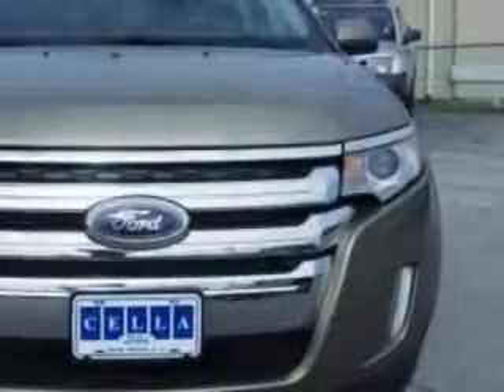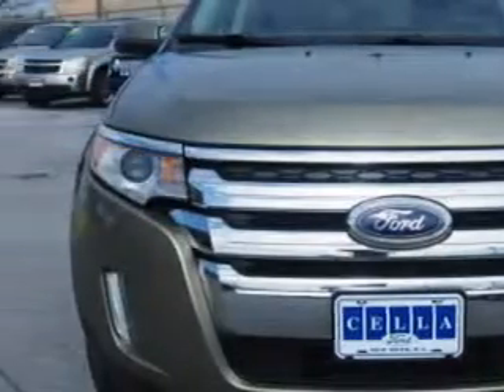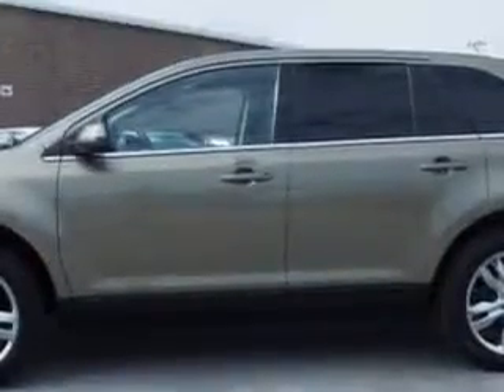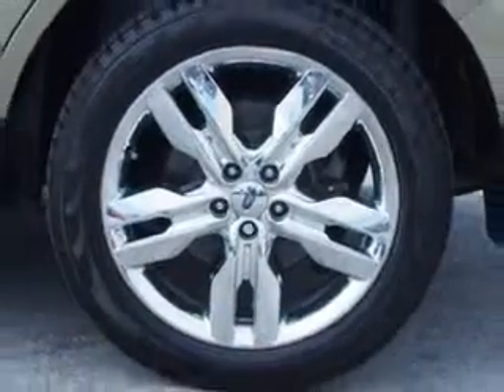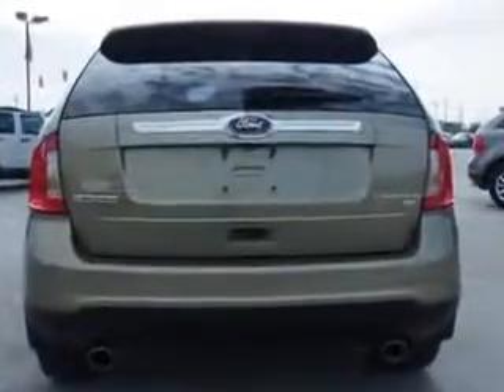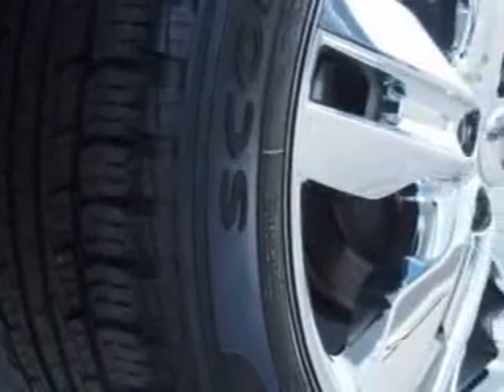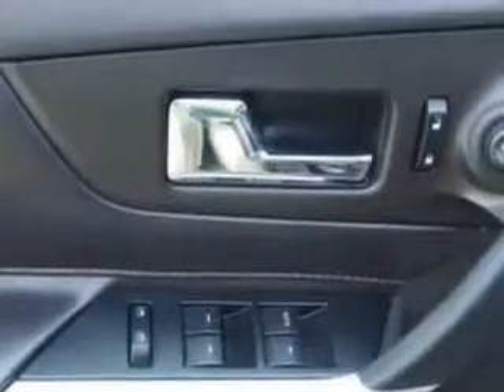2013 Ford Edge Cella Ford New Bern, NC 28561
Ford Edge Imagine driving this Green Ford Edge Crossover AWD, equipped with a 6 Cylinder engine and an automatic transmission.
MILES: 35,136
VIN:2FMDK4KC4DBC26682